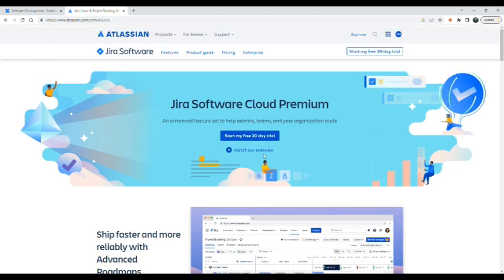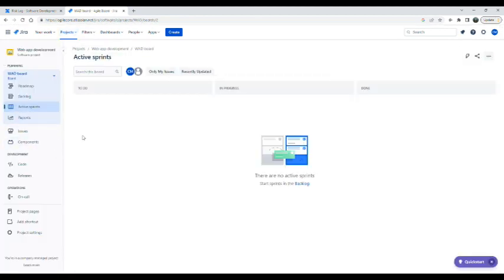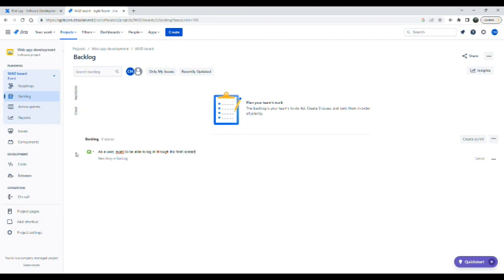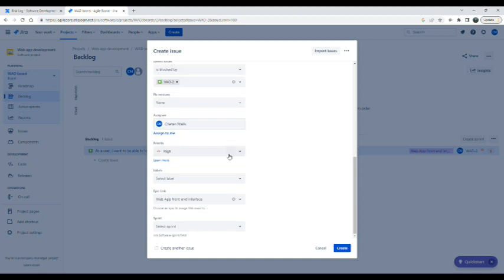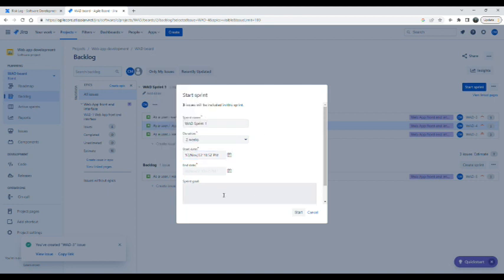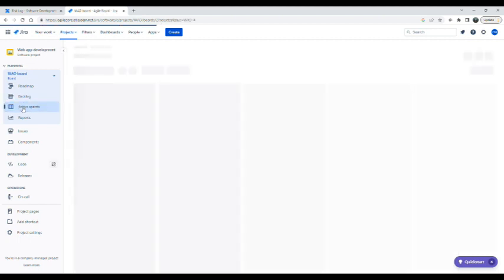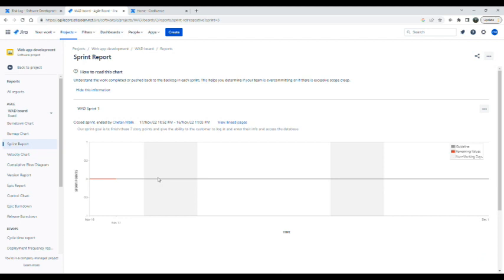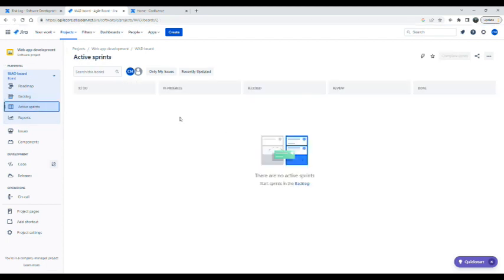JIRA Training | JIRA Tutorial for Beginners | JIRA Course for Scrum Masters